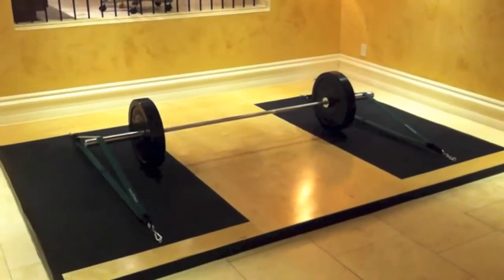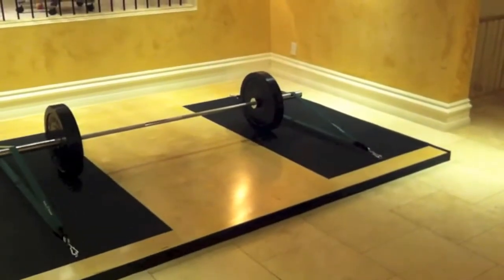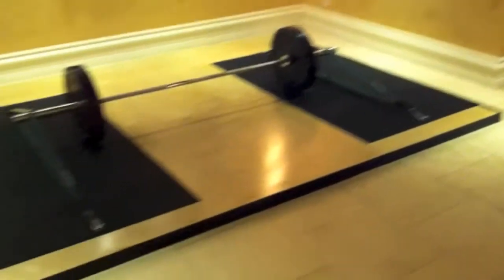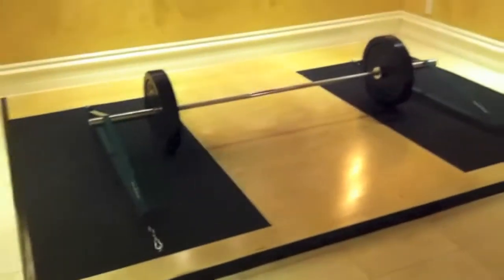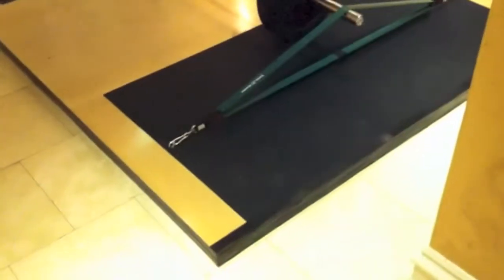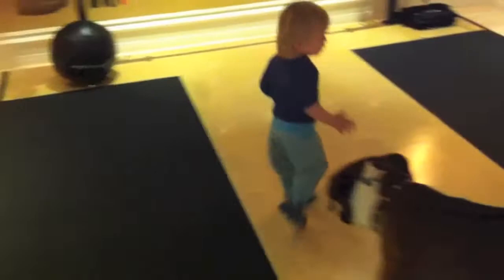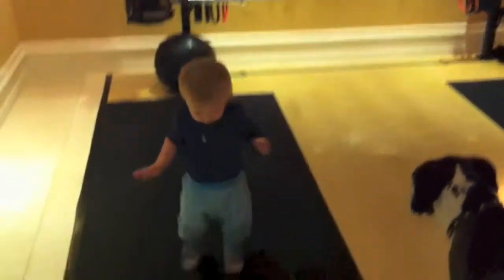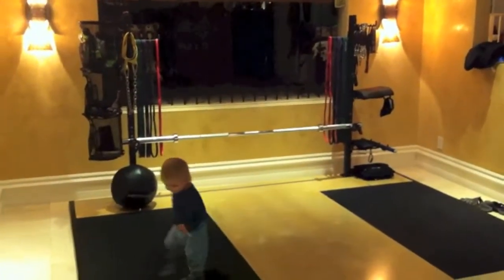Home made gym and how to workout at home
Today on CZAR FITNES: Grate news! new video about home made gym and how to build 10x8 weightlifting platform in your home with all needed gear to have perfect home workout ore training. In this set up you don't need anything ales: you can work on weightlifting,olympic lifts,powerlifting,crossfit wod, and any kind of fitness workouts you can imagine and be at your home.

Build by Igor Zaripov him self